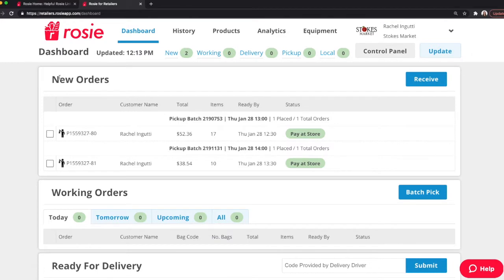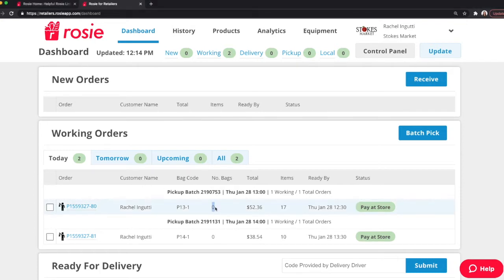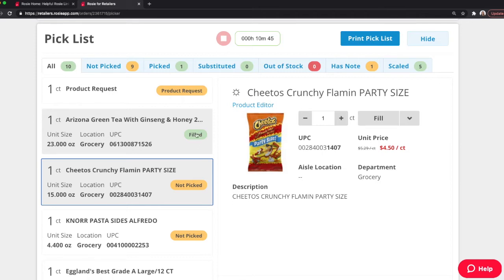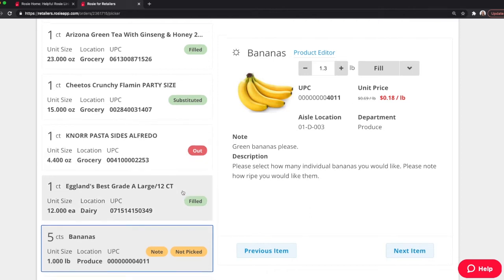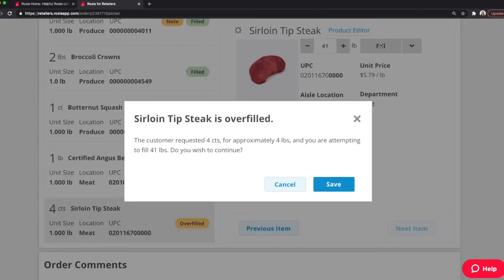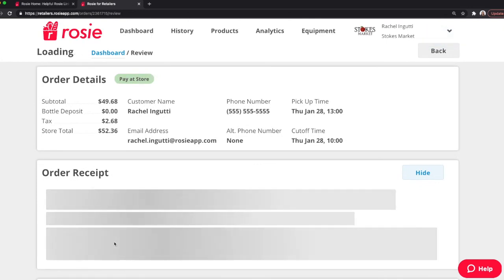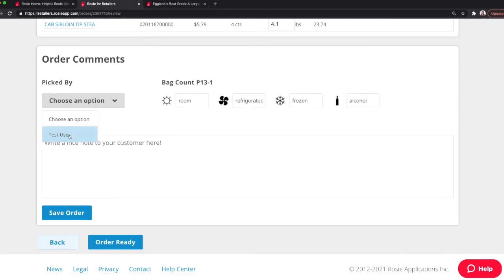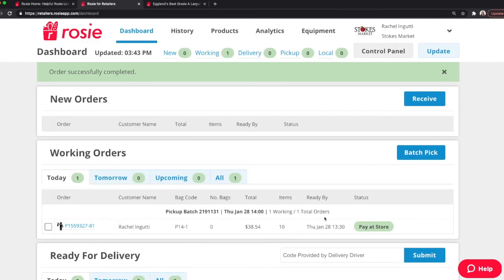Order/Picker Fulfillment Training (Part 2)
This video explains how to fulfill customer orders in the retailer app.